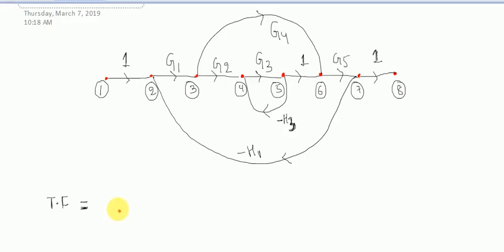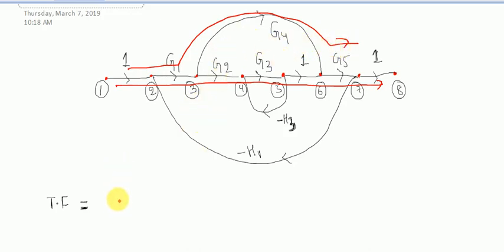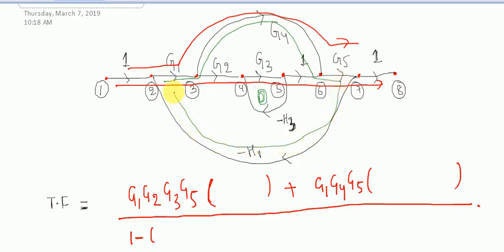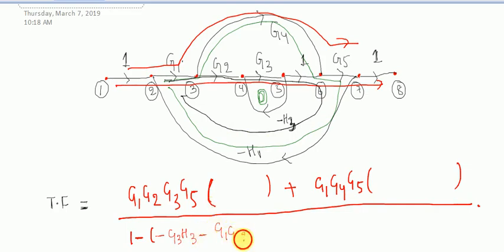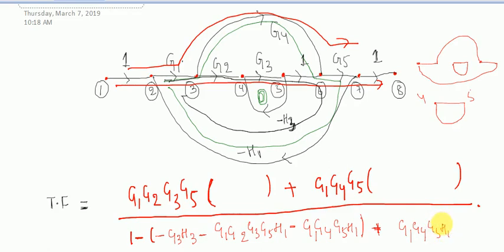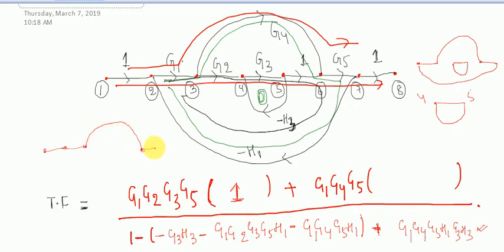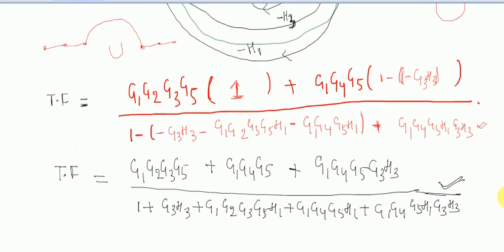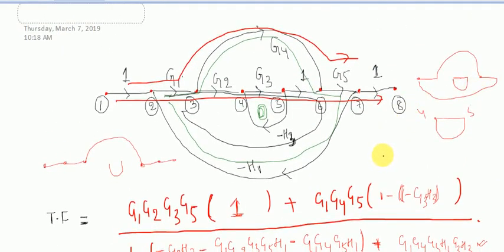Mason's gain Formula shortcut approach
Finding transfer function in single step using Mason's gain Formula